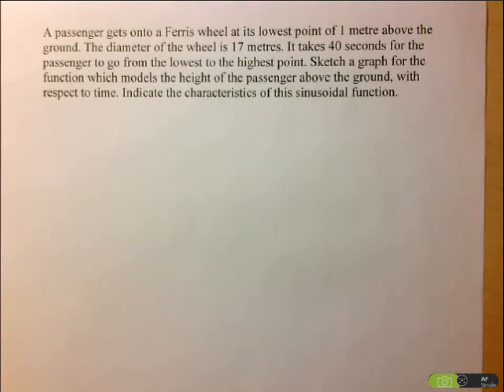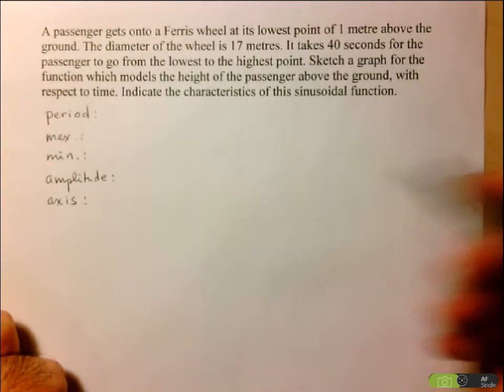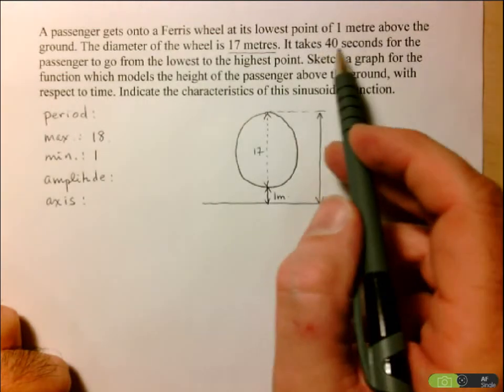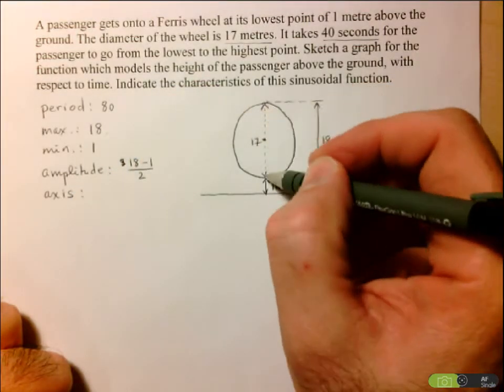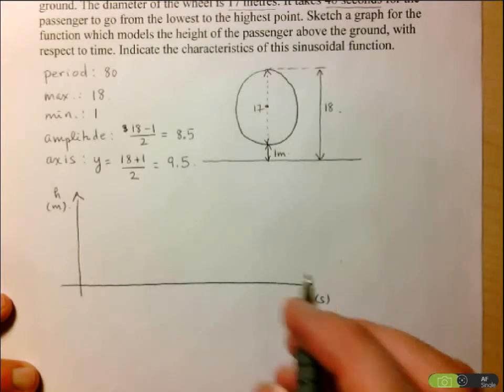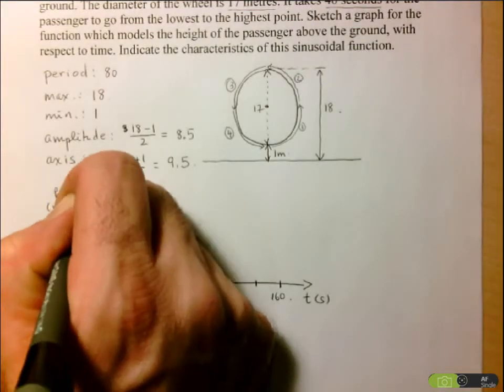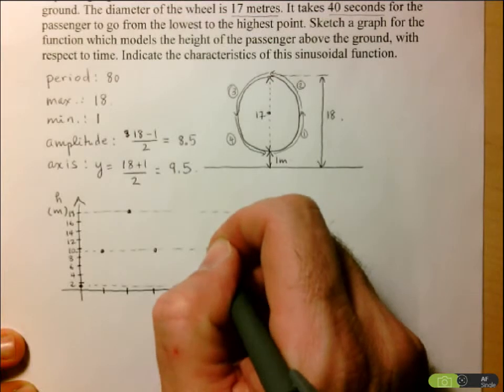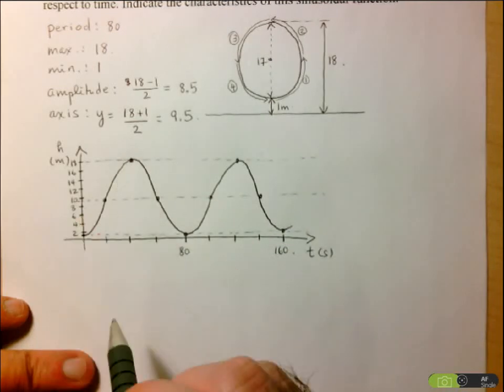MCF3M Ferris Wheel example - no equation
Sinusoidal functions